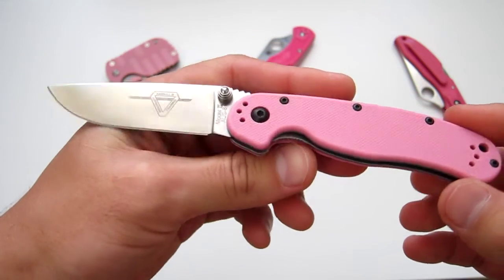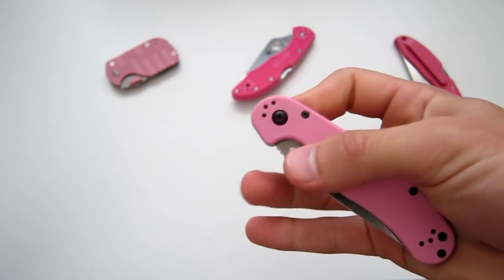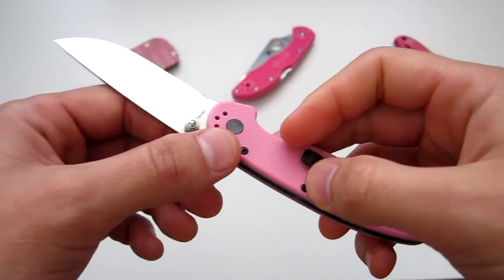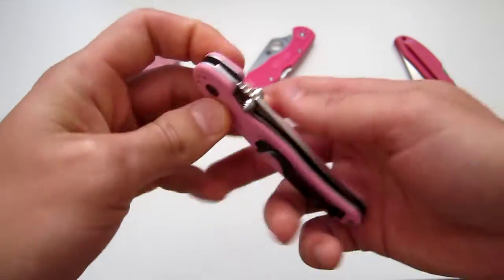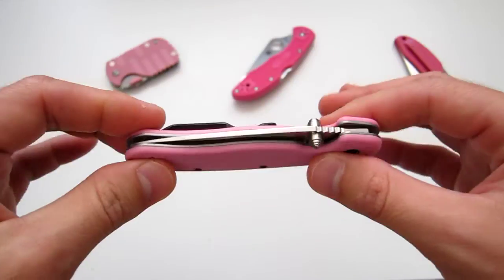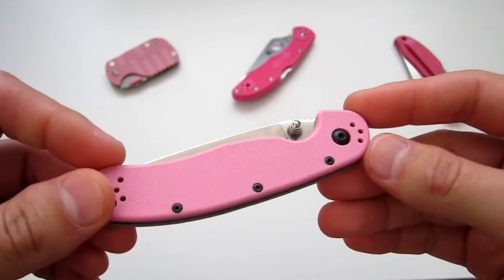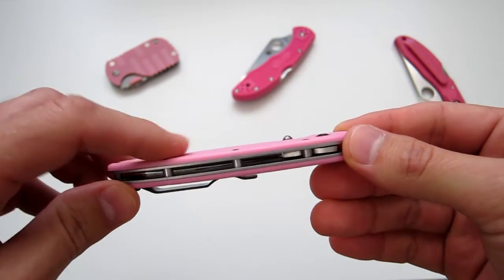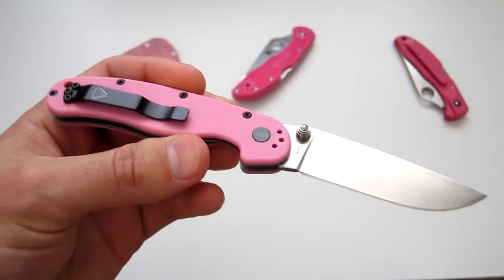Ontario RAT II Folder - The Legacy Lives On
I am super stoked about this knife.  I love the RAT I folder, and the RAT II just as much.  This is just a quick preview of the knife, a more thorough video to come, with side-by-side comparison with the RAT I, and other knives.